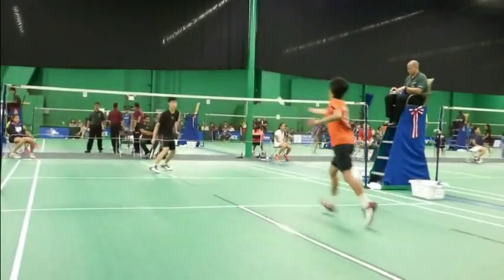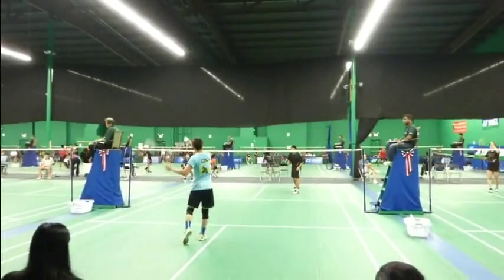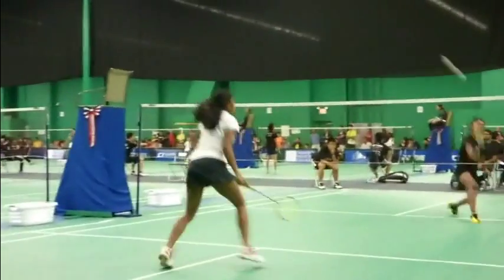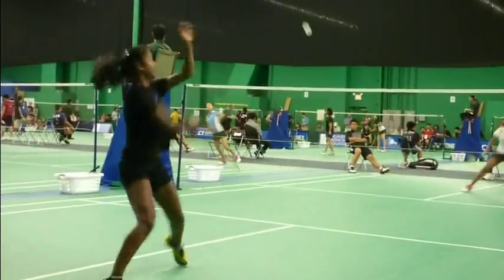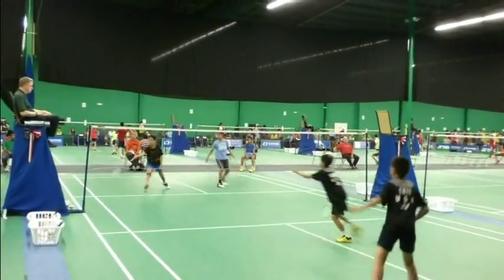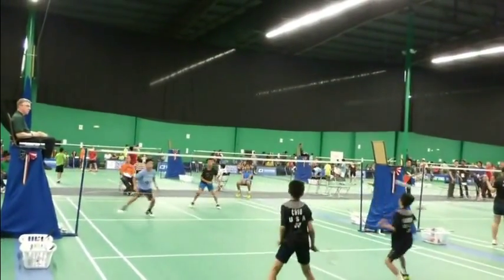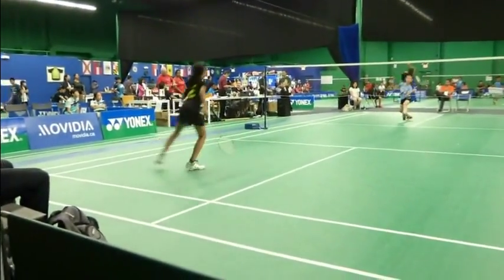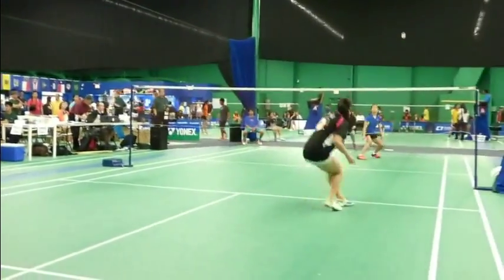National Jr Badminton clips